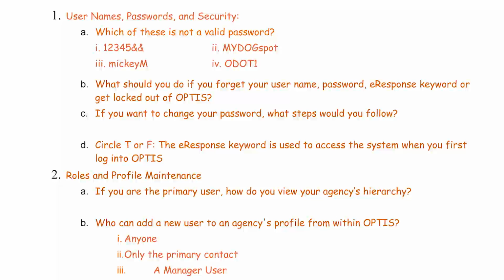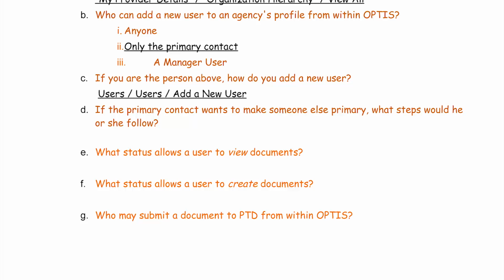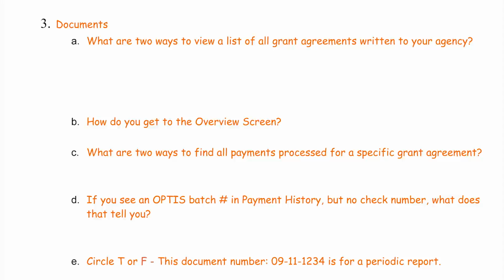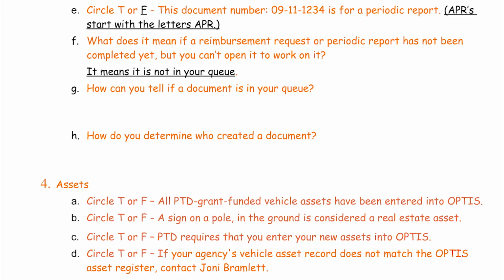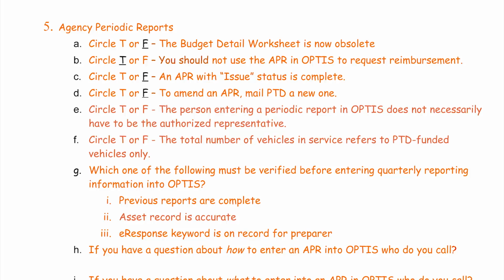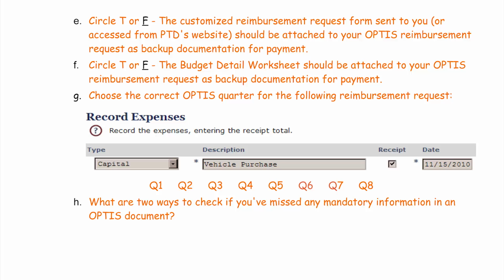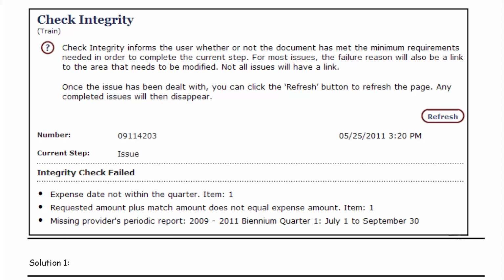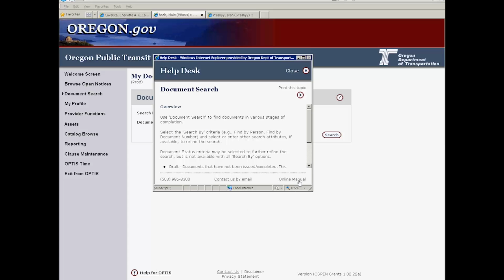OPTIS Training Part 12: OPTIS Quiz & Answers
Go for the quiz. Review many of the topic throughout this 2-day course. See if you can guess the correct answer to the questions before the answer is given.

Since March 2012, we are pleased to be able to provide you with an online training opportunity where you'll learn how to enter periodic reports, request grant reimbursement, track your PTD-funded projects, and more. We created a video of a recent two-day OPTIS training and broke it out into about 15 to 30 minute segments that you can watch at your own pace.